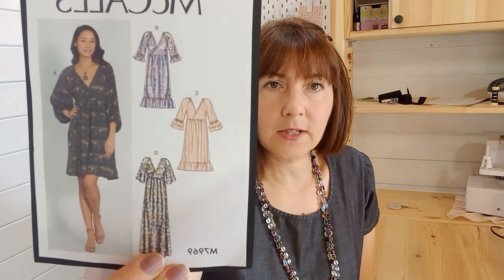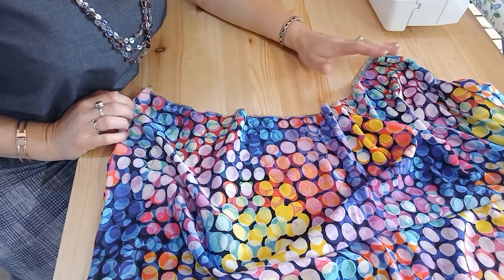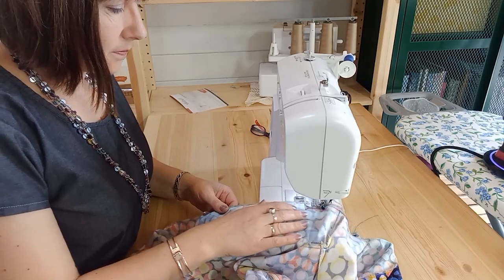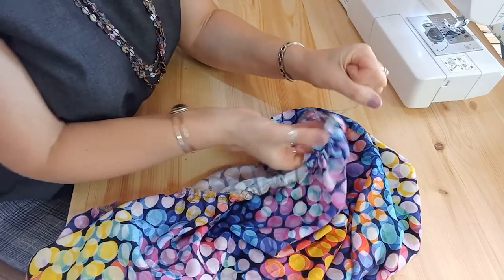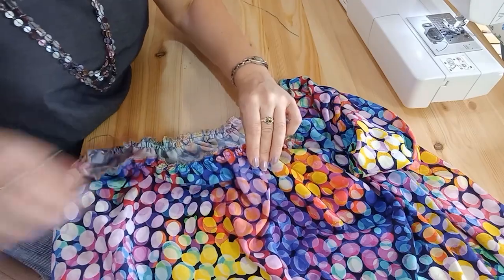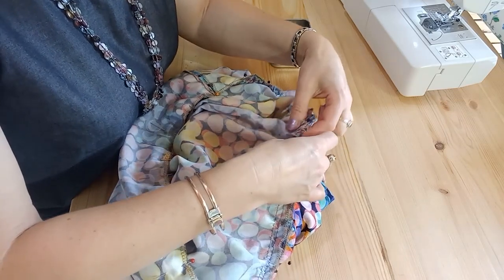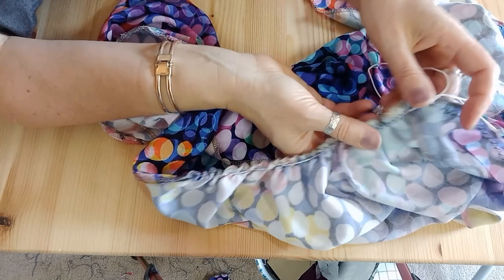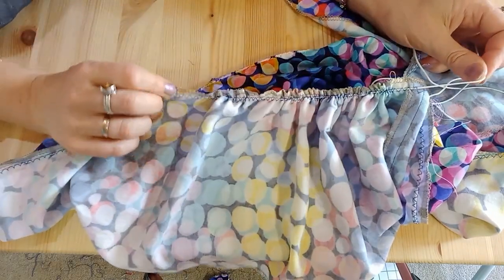Learn to Sew – How to Sew Gathers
In this video, you’ll learn two different techniques for sewing gathers - this is where the pattern calls for the fabric to be rippled or ruched together as a decorative and feature. Gathering fabric evenly can be tricky, follow Jo’s top tips for doing this neatly and efficiently to boost your sewing skills!